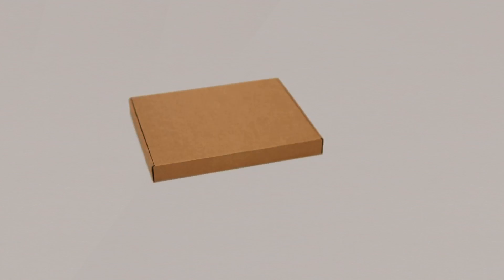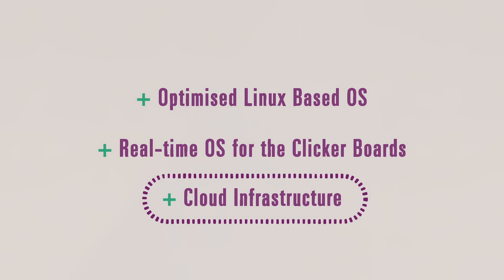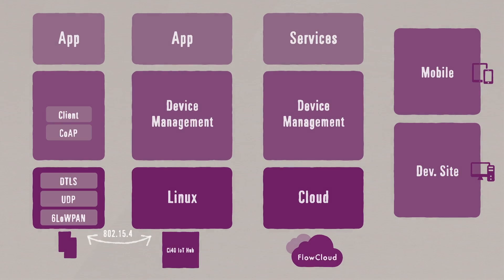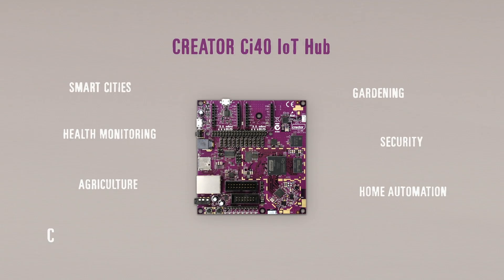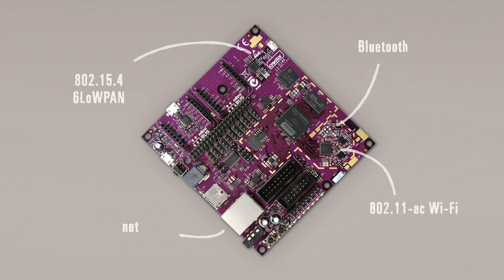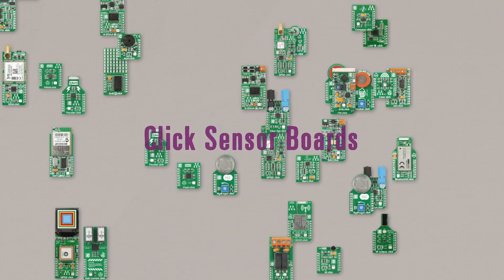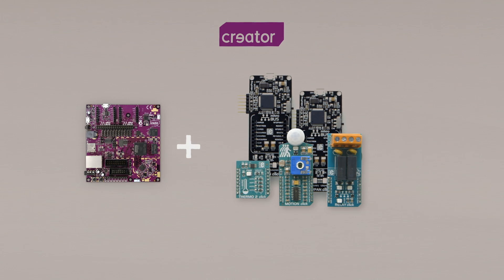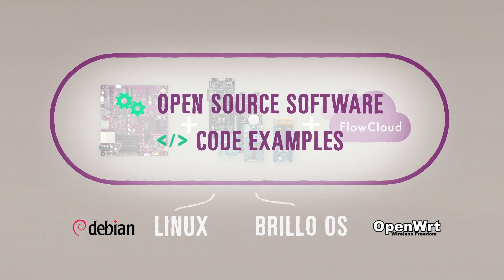Introducing the Creator Ci40 IoT dev kit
Imagination Technologies is introducing a new development kit that has been designed from the ground-up for IoT applications.